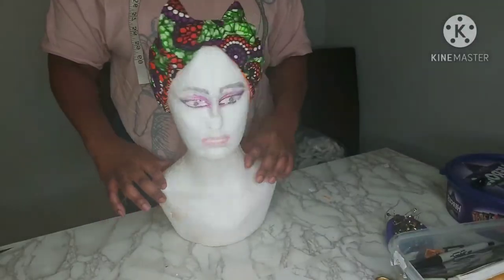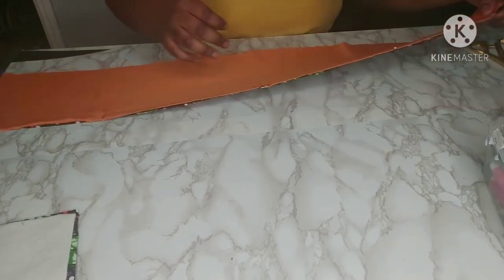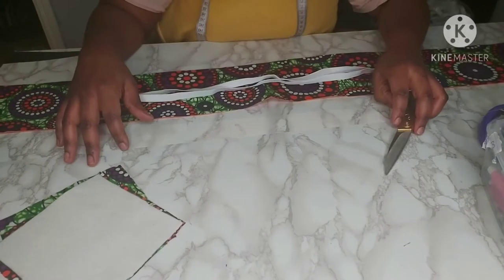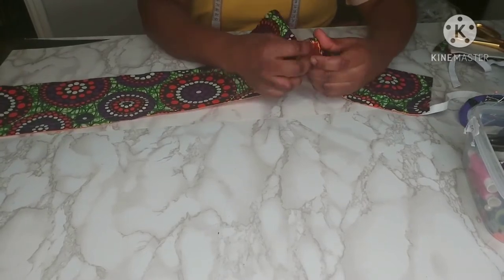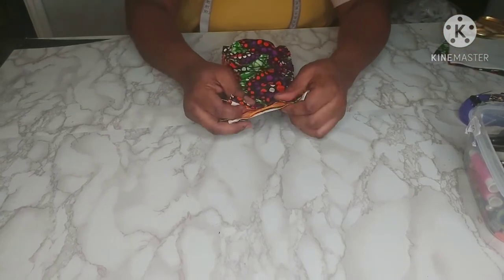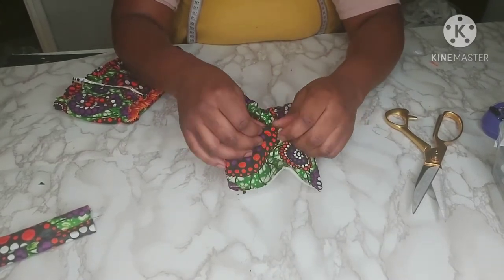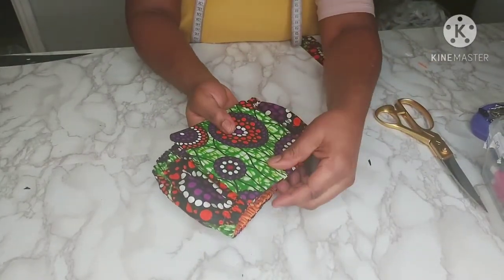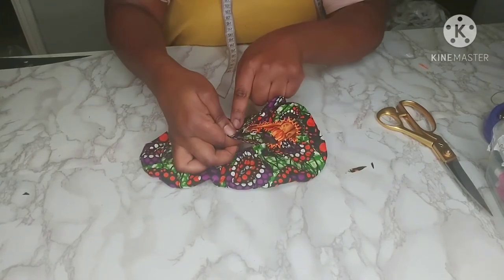DIY Bow Headband| Ankara Headband| Satin-lined